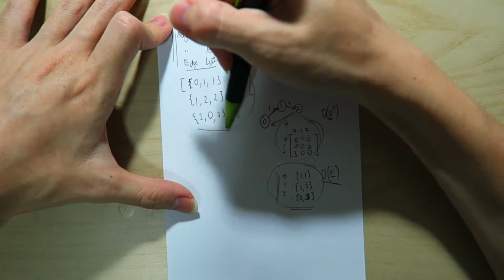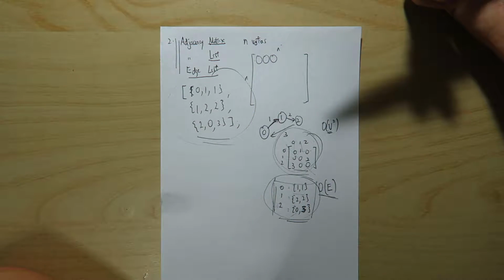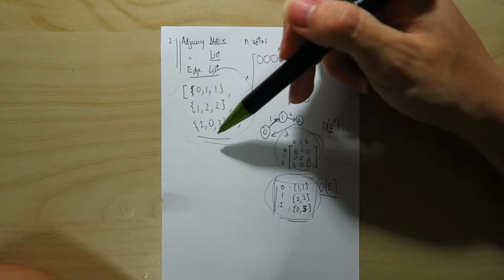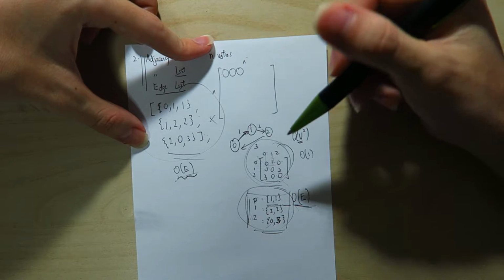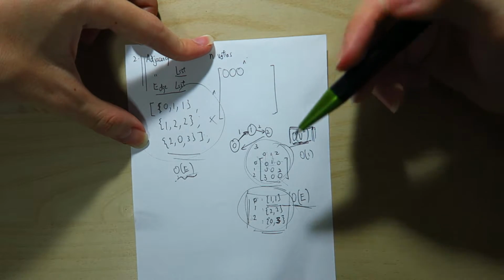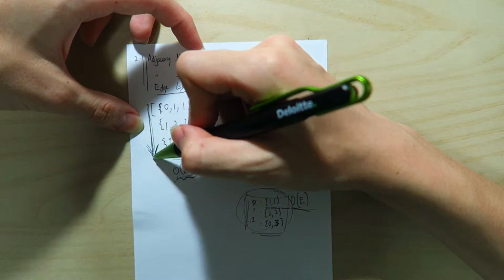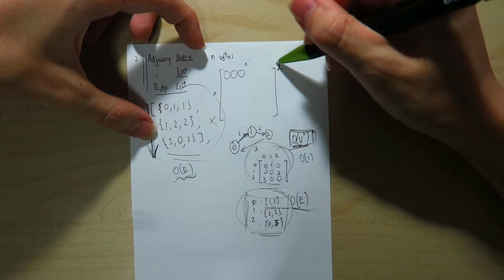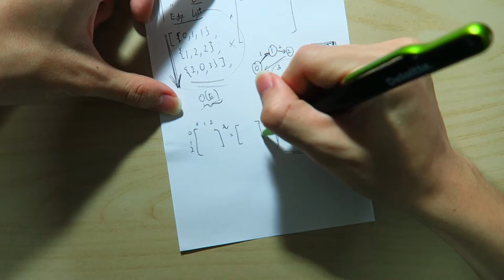CS2010 Tutorial 4 (Part 3)